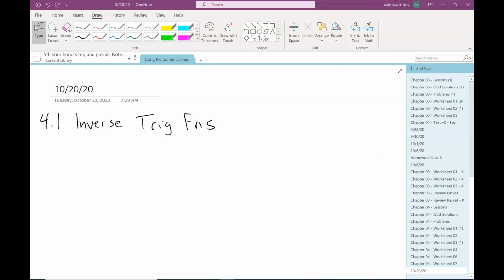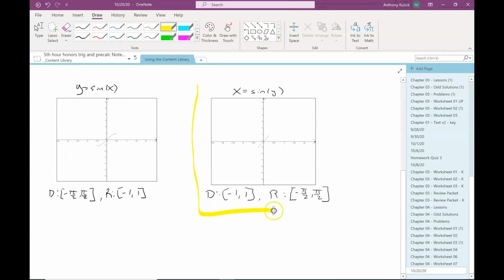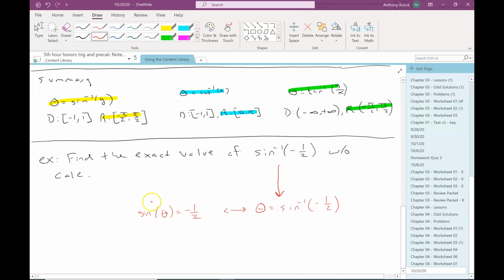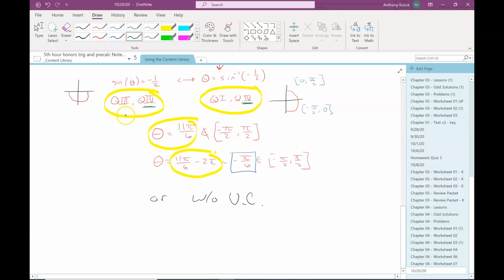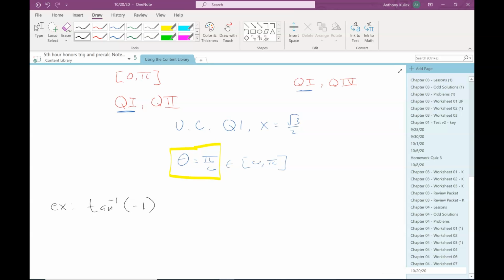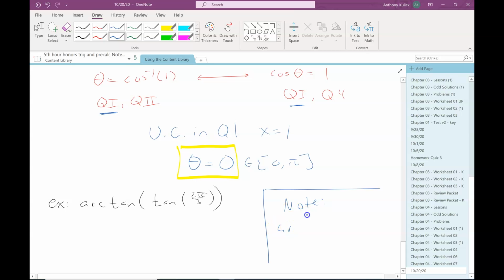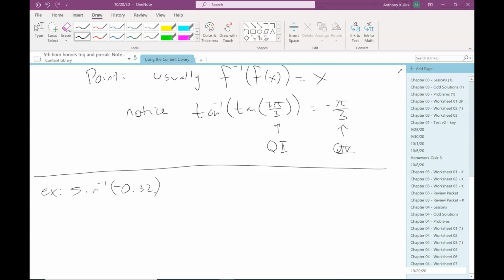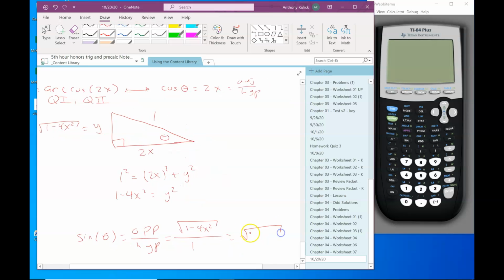10/20/20 HTPC - 5